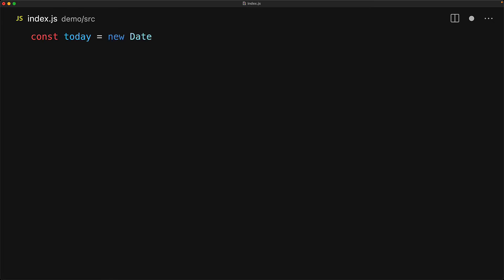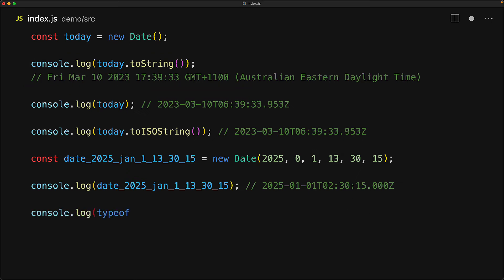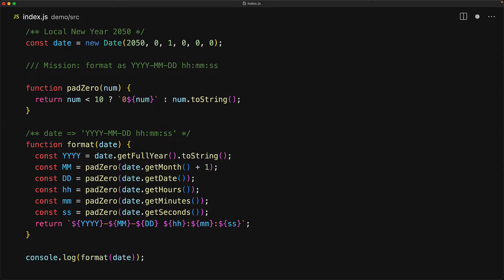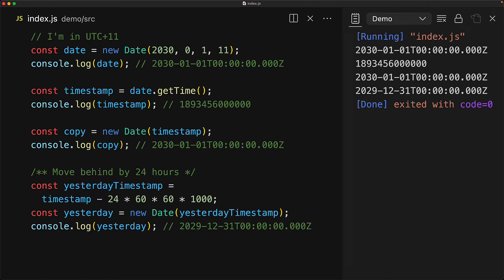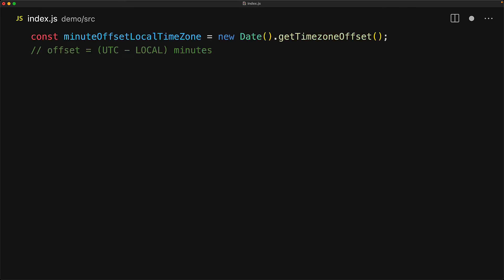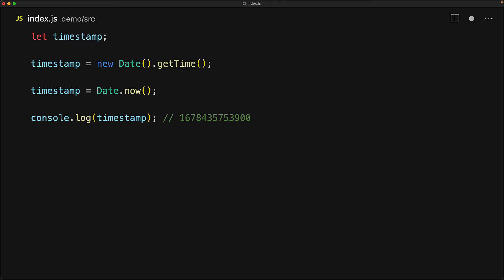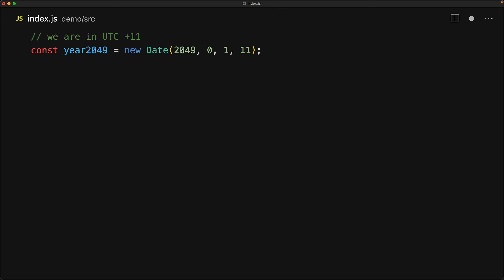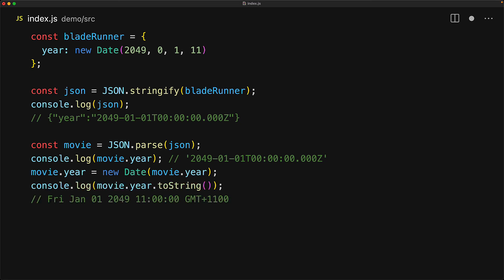JavaScript Date and Time // MasterClass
Chapters
0:00 JavaScript Date Type
2:08 Formatting Dates
3:49 JavaScript timestamp
5:30 Dealing With Timezone
8:37 JavaScript Performance Testing
10:44 JSON Date best practices